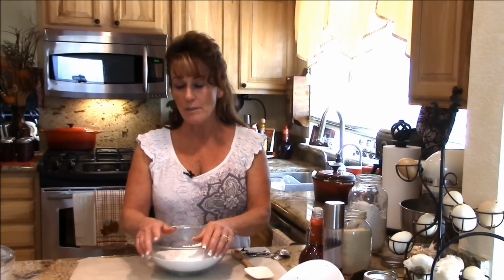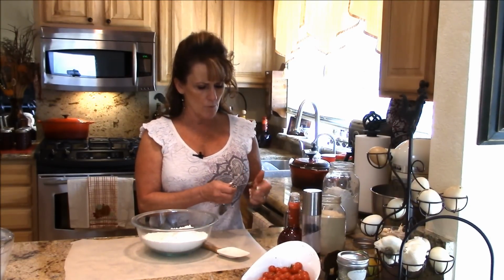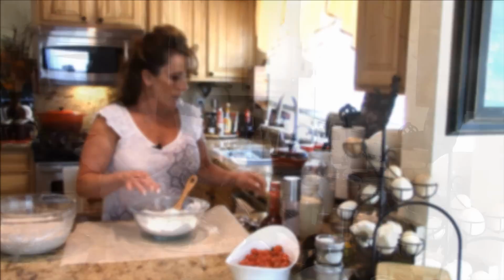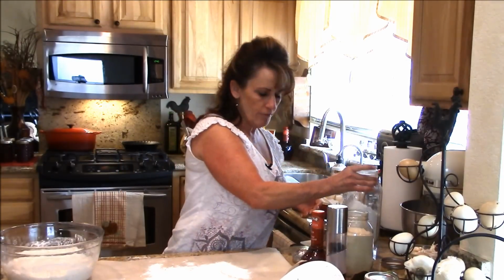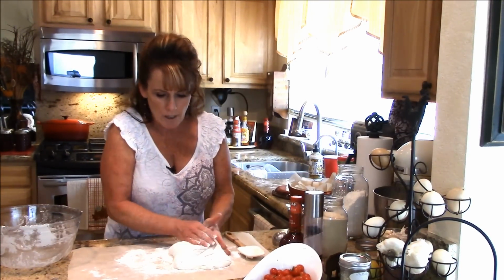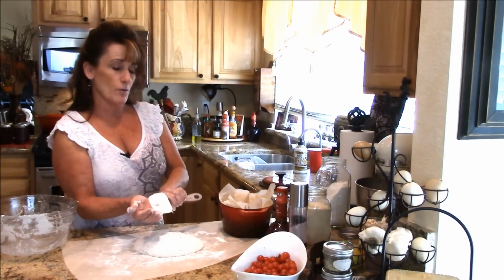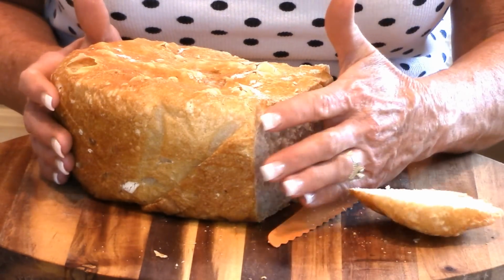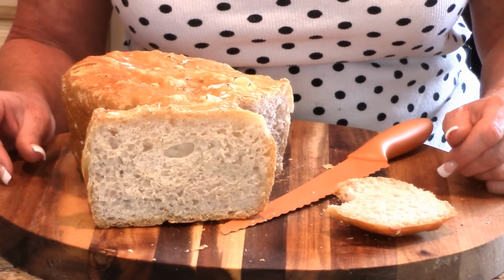~No Knead Bread Demo With Linda's Pantry~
I hope you enjoy this easy way to make a delicious No Knead bread.

Here is a link to go check out this amazing kitchen must have!

Here is a link to my Dream Pressure Canner
And here is a link to the Victorio Strainer that I use.

and go directly to my channel and see what's happening and search for your recipe wish:)
Here is a link to the Victorio Strainer I use

Linda's Pantry
9732 State Route 445 #176